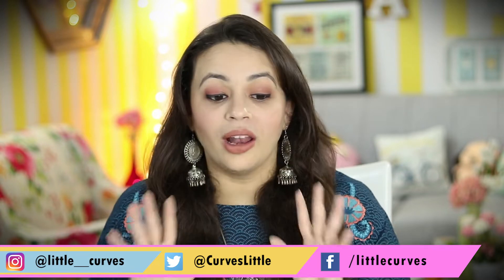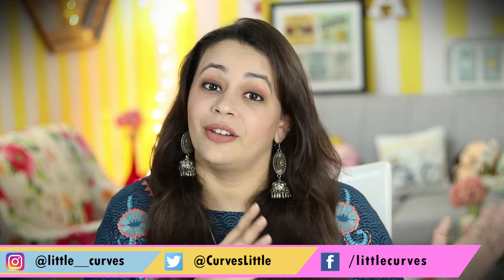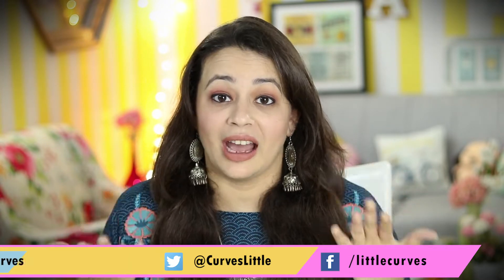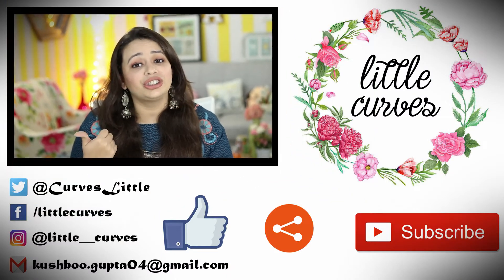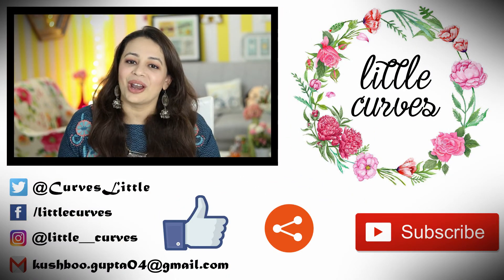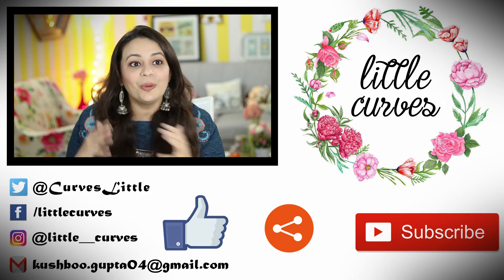Protien Rich Diet For Vegetarians || Protien Without Non Veg